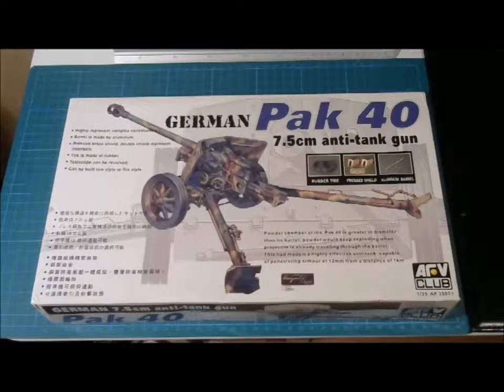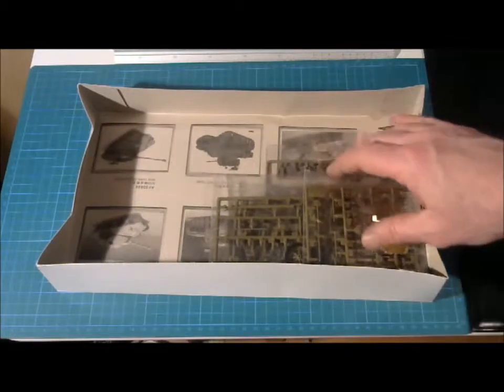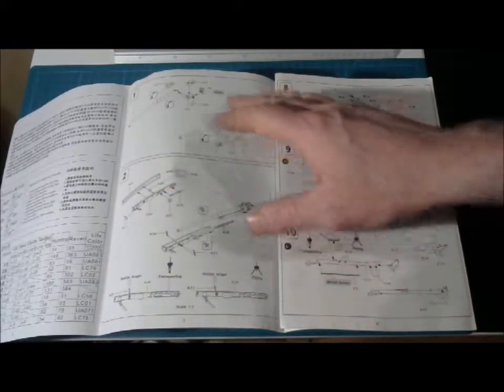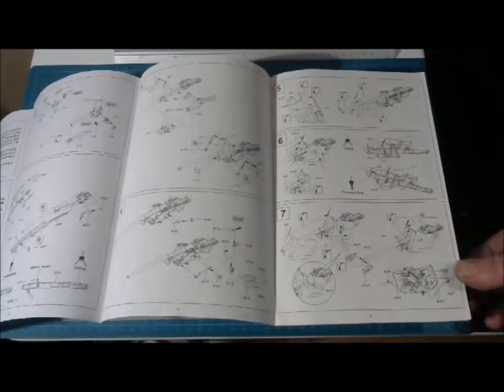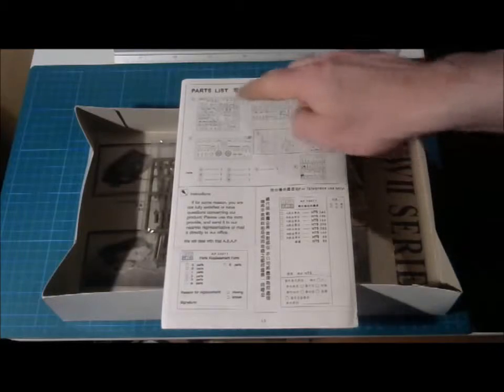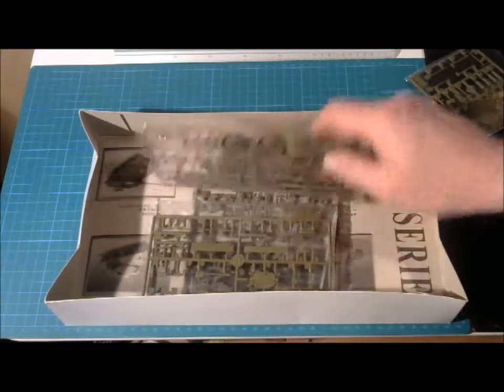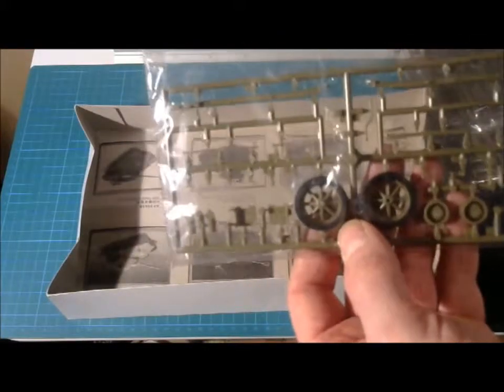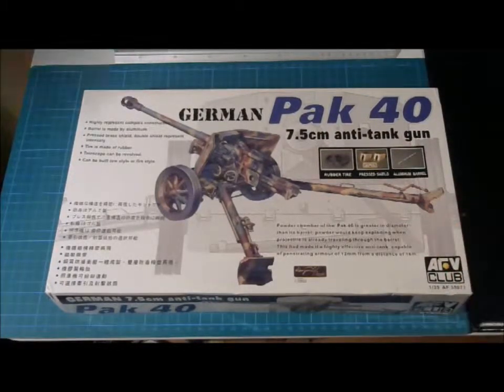Afv club Pak 40 review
We take a look inside the box of a pak 40 from Afv club.